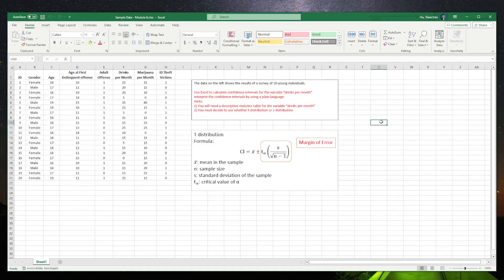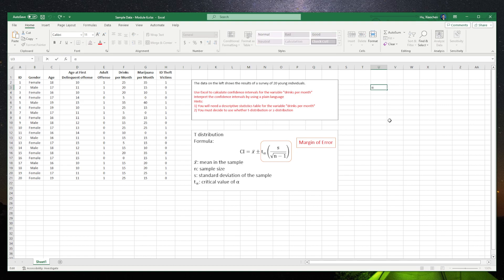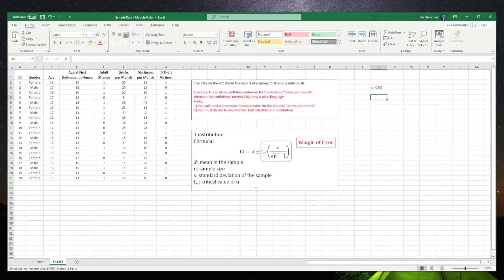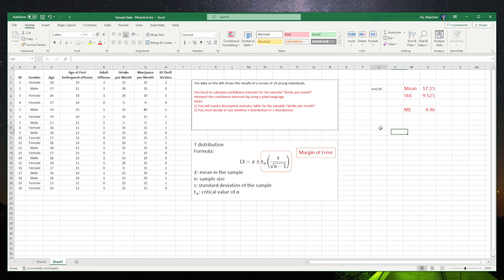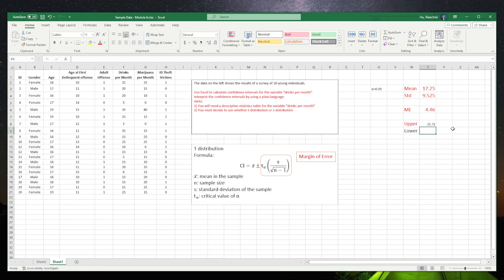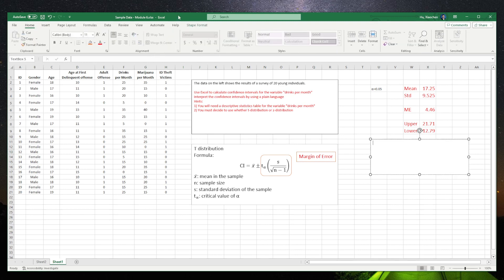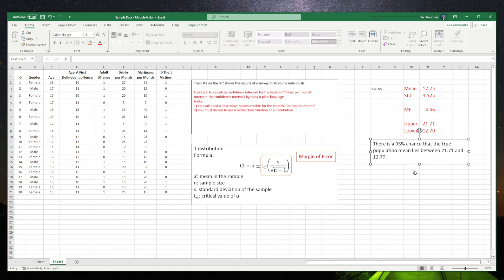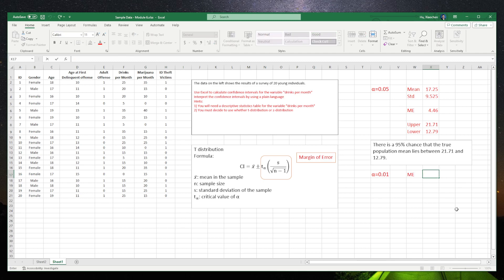06 Confidence Intervals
Use Excel to calculate confidence intervals.